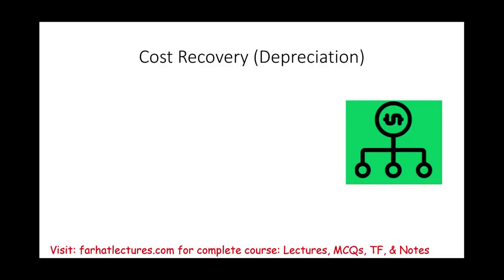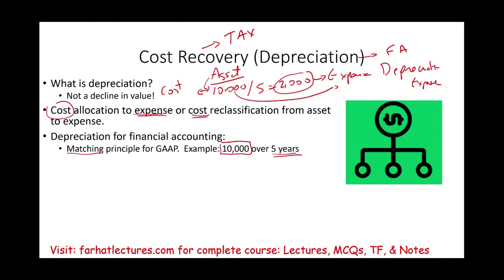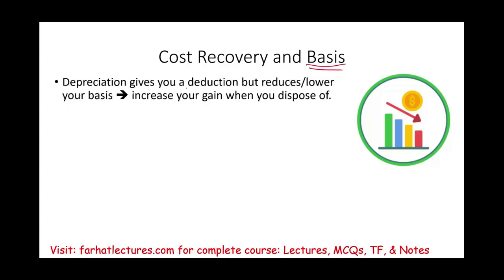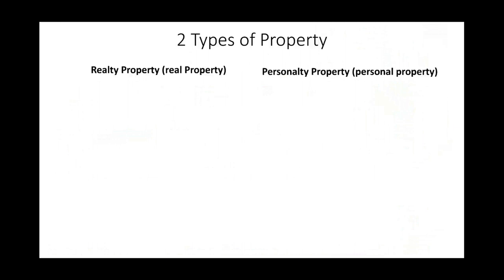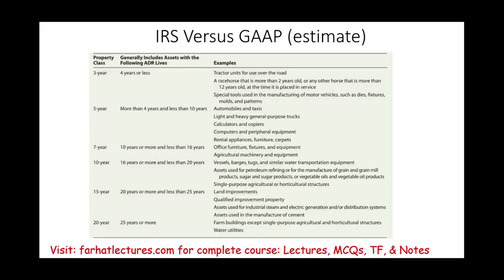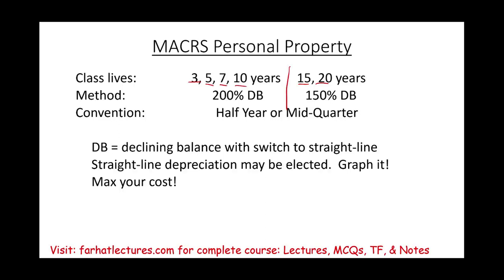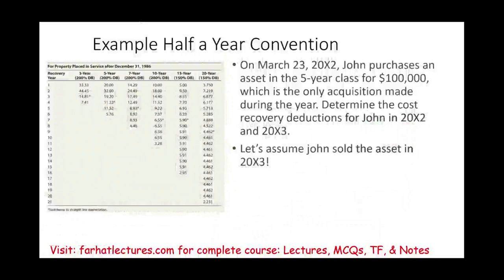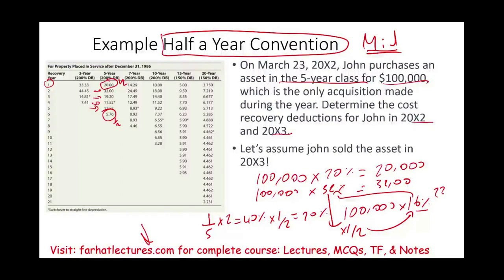Cost Recovery half year convention. CPA/EA Exam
In this session, I explain cost recovery (depreciation) using half year convention.